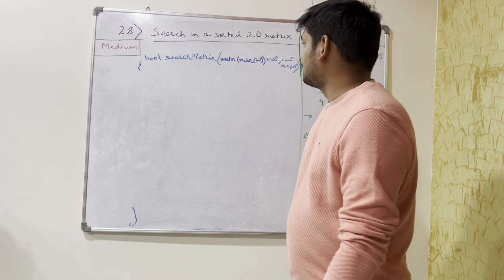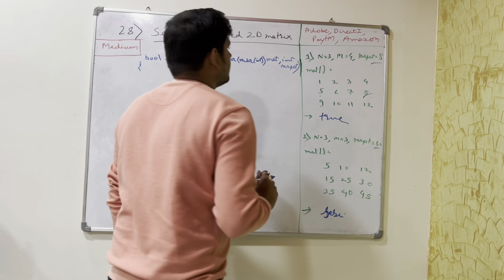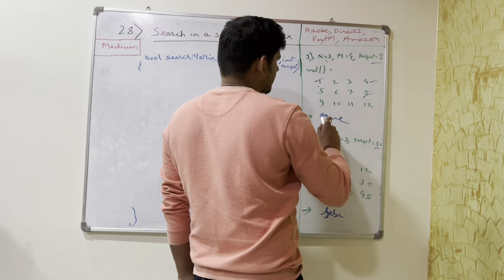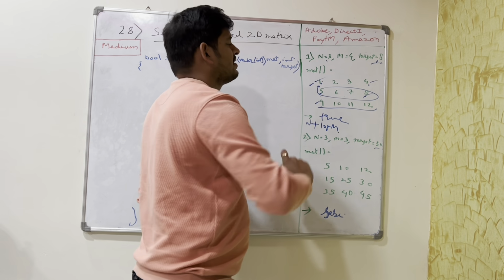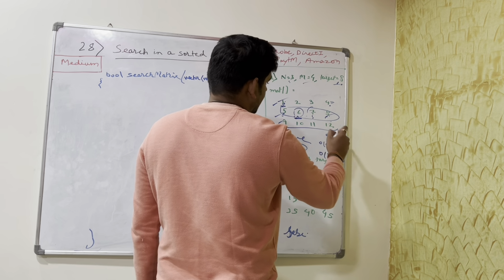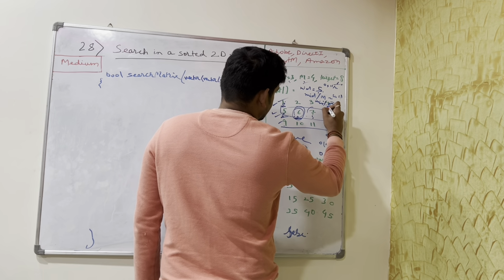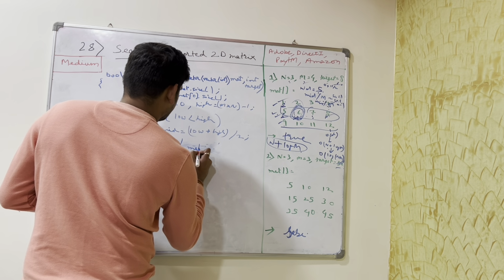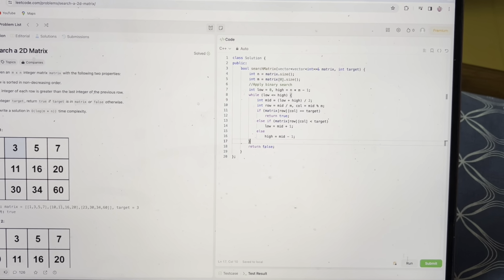28. Search in a 2d sorted matrix | Arrays | Problem Solving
This question has been asked in Adobe, Amazon, PayTm. This is a medium interview question
Please try to solve the question by yourself before watching the code walkthrough part of my video.